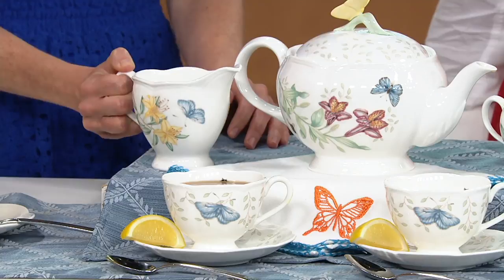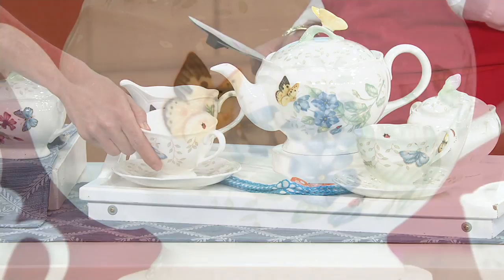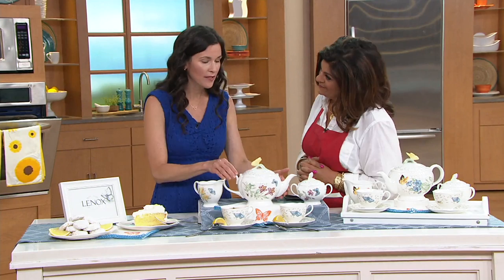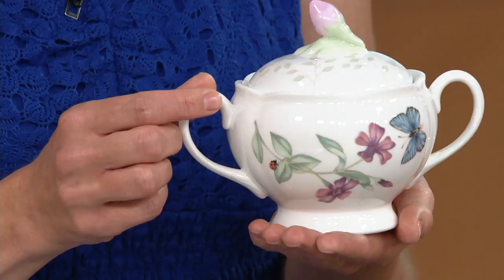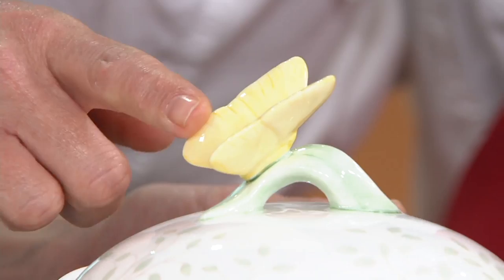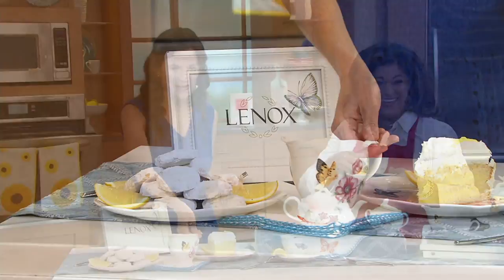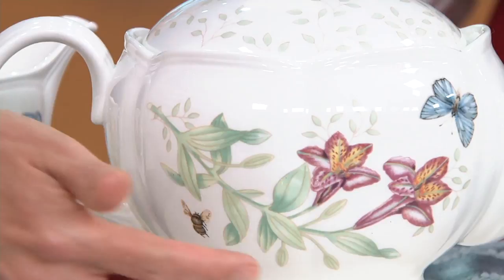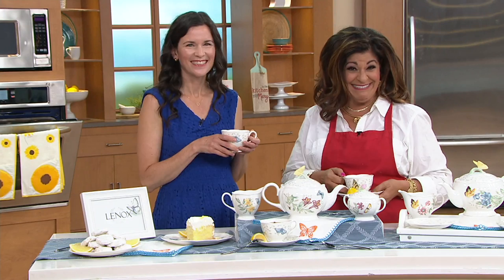Lenox Butterfly Meadow Porcelain 9-pc Tea Set on QVC